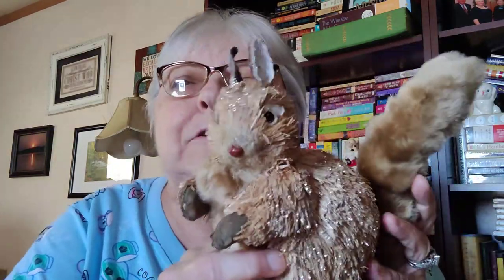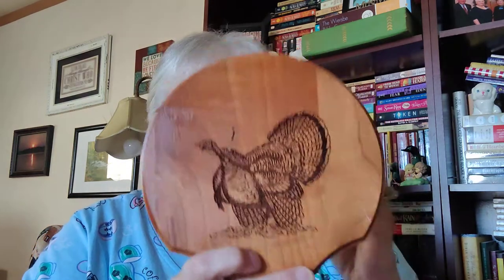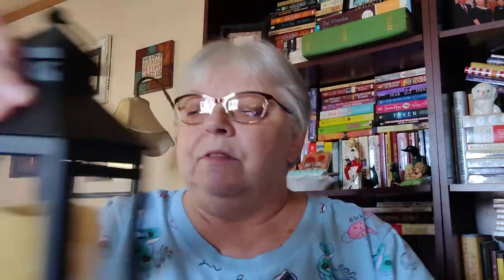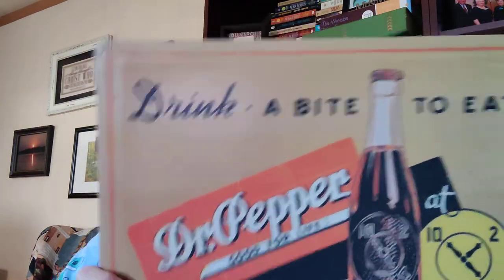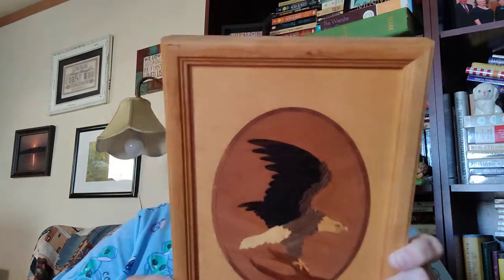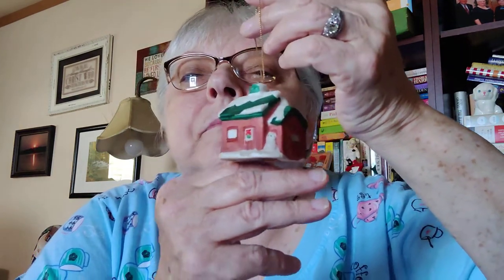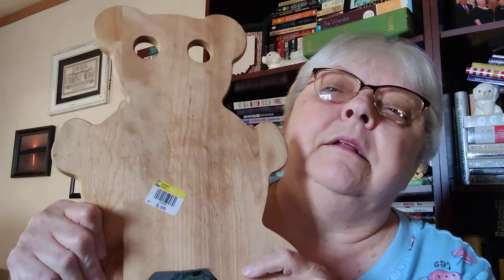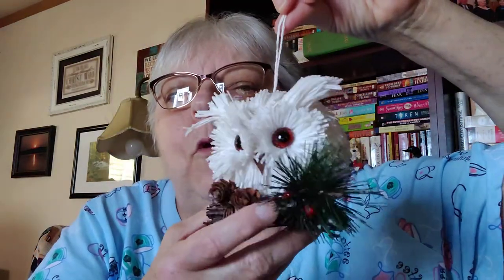Shopping At A New Goodwill 🕰️🐦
I apologise for my gum chewing.  My throat was so dry I needed something to help.